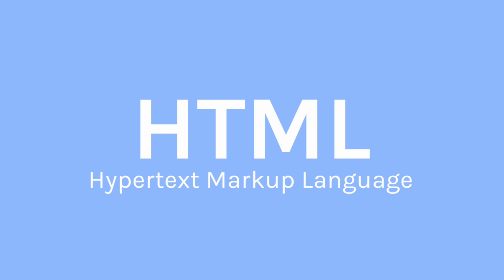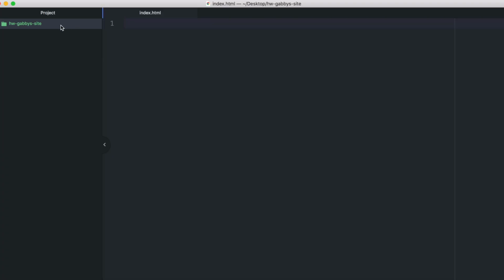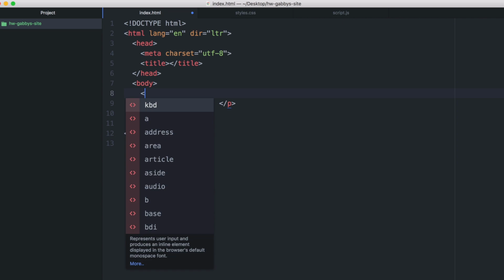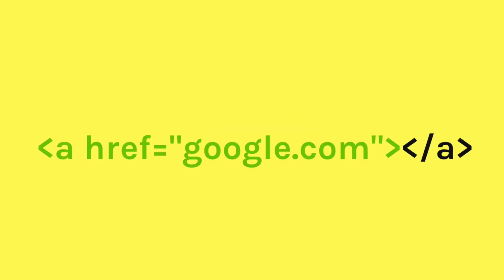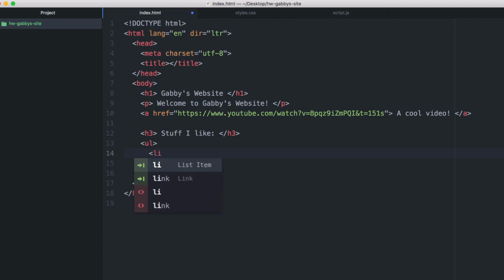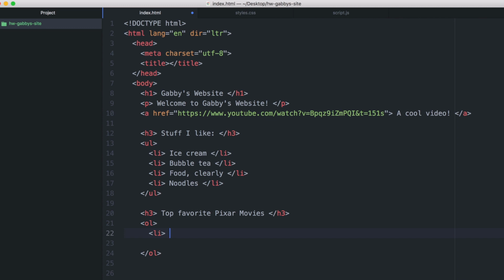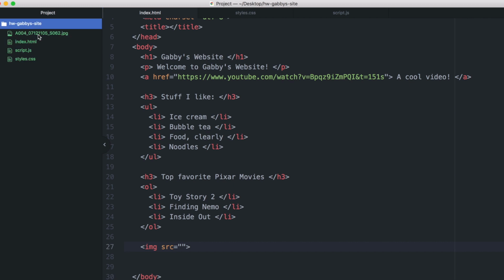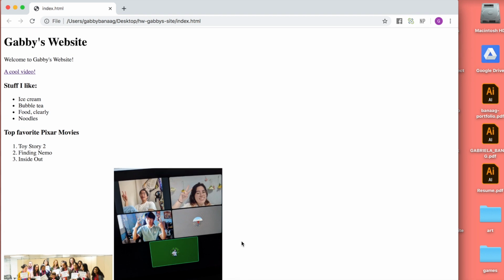Intro to HTML - Making an ugly site | Web Development Tutorial #1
Helloo, World! This video is a tutorial on how to make a generic website with HTML. We go over what HTML is, tags, and how to put headers, links, paragraphs, lists, and images on a site using HTML.